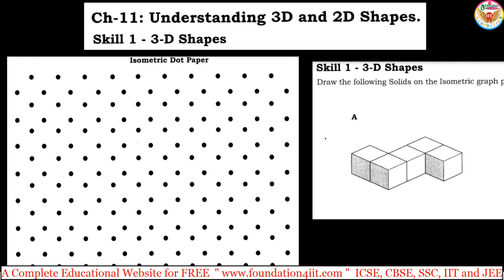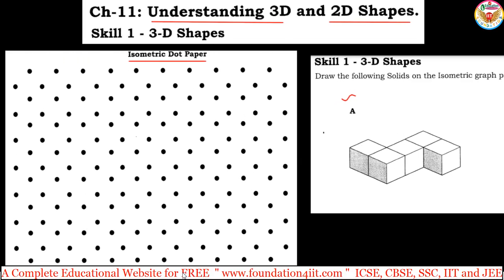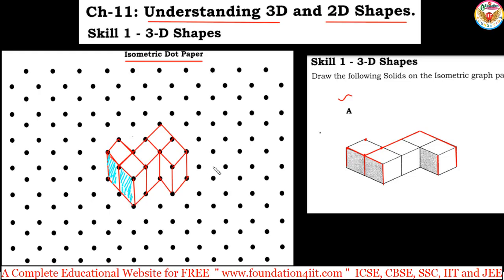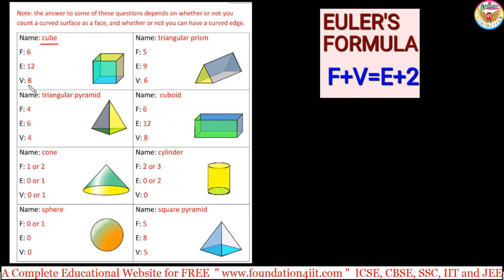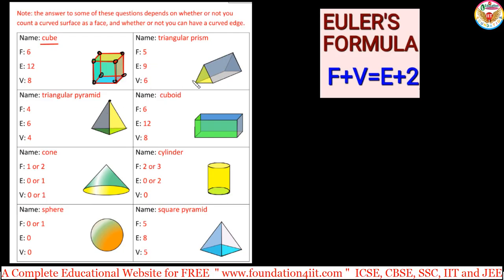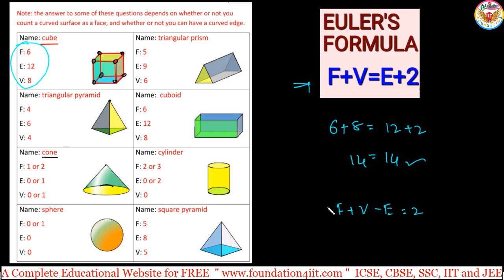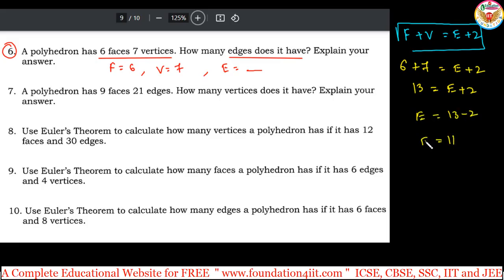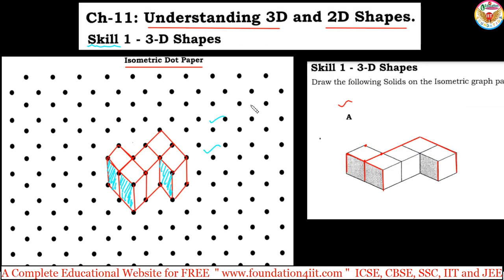Understanding 3D and 2D Shapes || Basic Mathematics Skills || Class 7 @ Ch: 11 of 12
- Albert Einstein

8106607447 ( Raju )